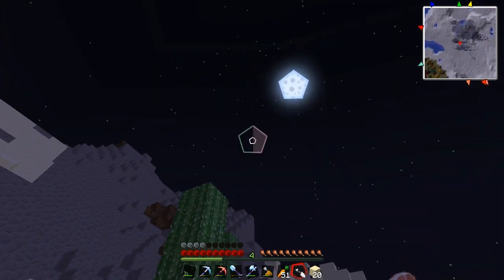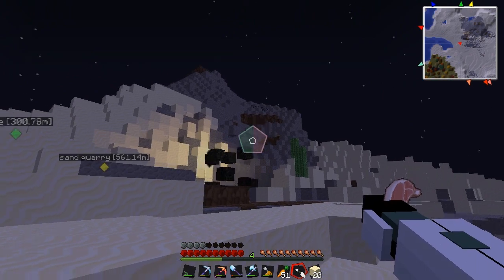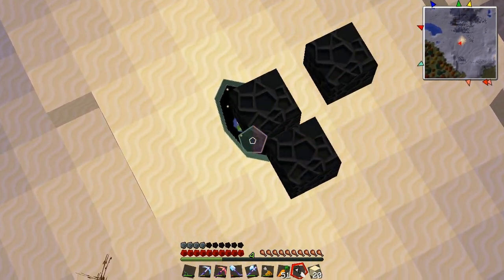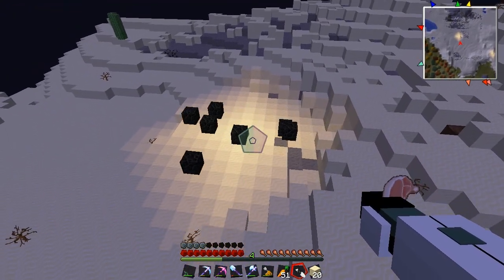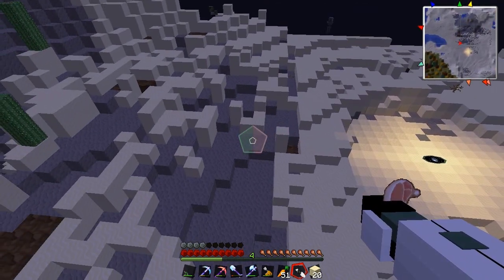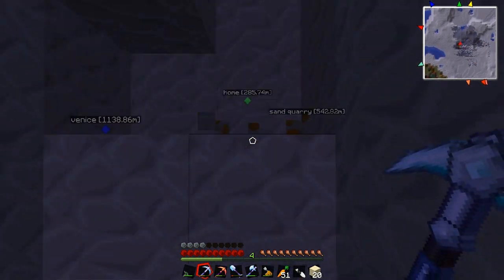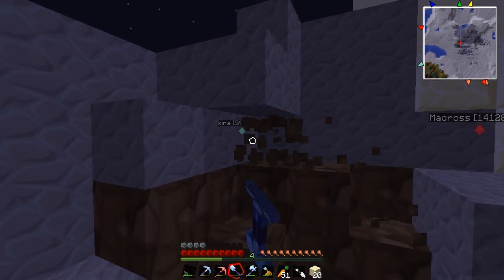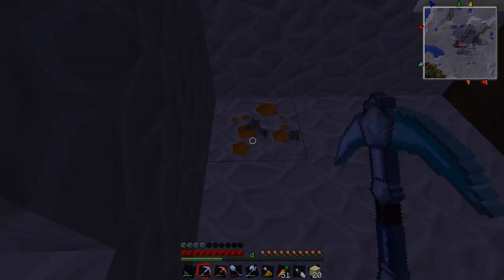FTB Tutorial: Portal To The Moon fun!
The ultimate weapon against mobs or players... Also a great way to clear space!